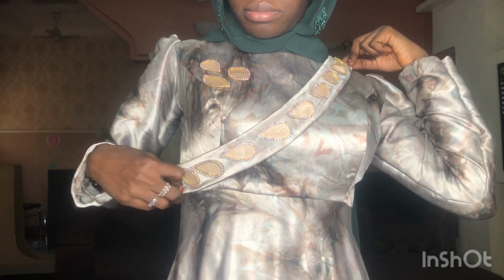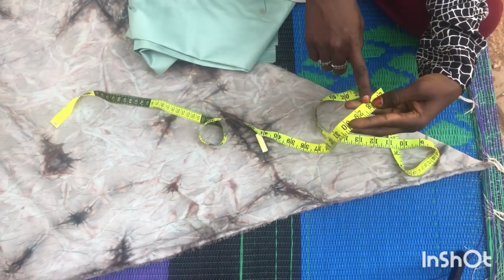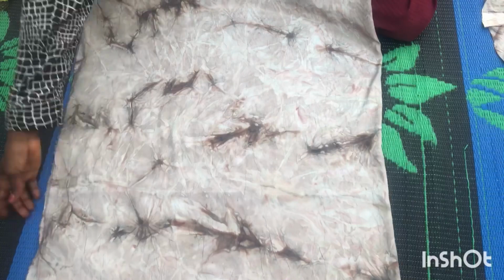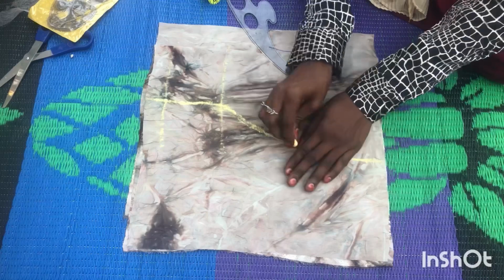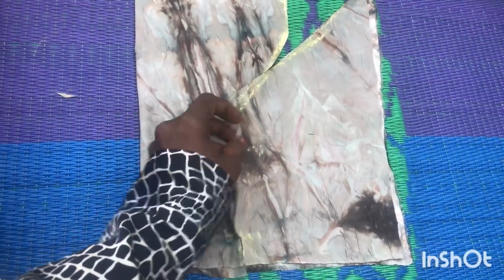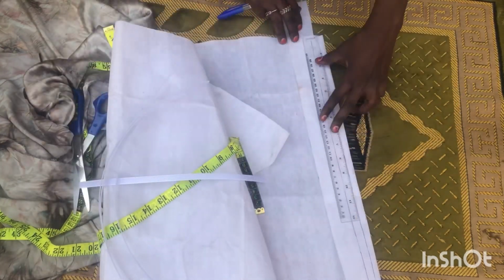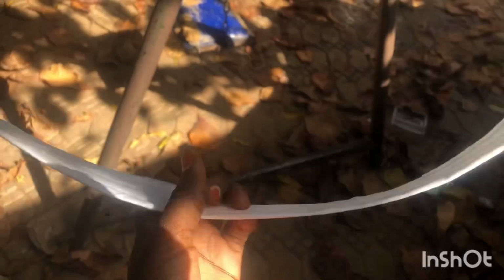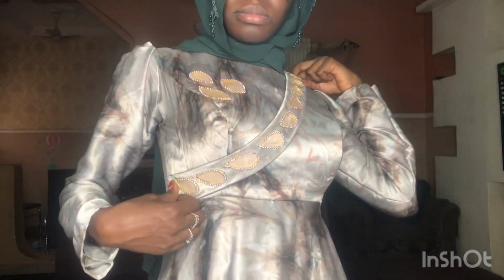HOW TO CUT A ROUND GOWN WITH 3D STRUCTURED APPLIQUÉ